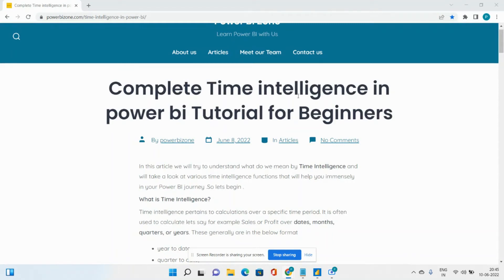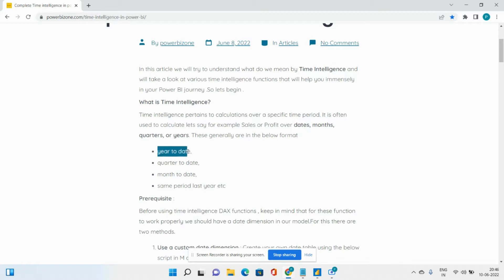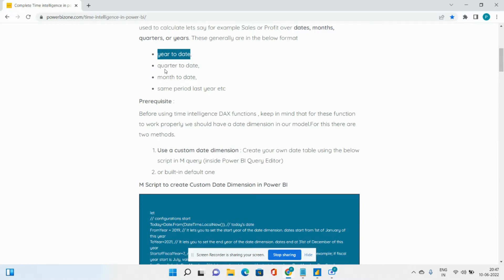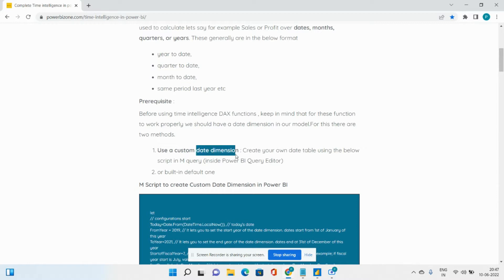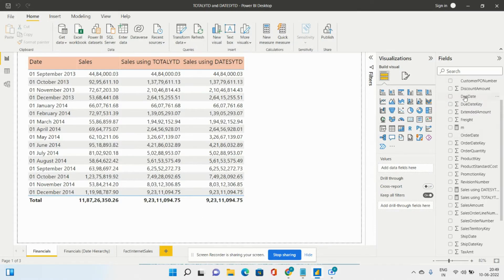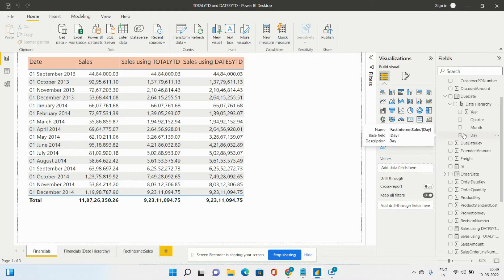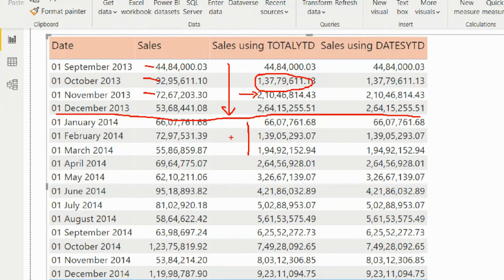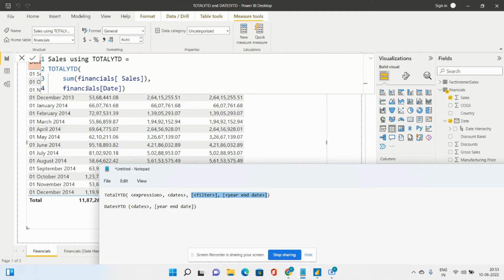Complete Time Intelligence Tutorial in Power BI |Explanation on TOTALYTD Vs DATESYTD DAX Functions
This is a beginners tutorial on time intelligence in Power BI using two important DAX functions called TOTALYTD Vs DATESYTD.
What is Time Intelligence?

Time intelligence is the  calculations over a specific time period i.e for example Sales or Profit over dates, months, quarters, or years.

Before using time intelligence DAX functions we should have a date dimension in our model. For this there are two methods.

Use a custom date dimension : Create your own date table using script in M query or you can built-in default one.
The easiest way to learn the time intelligence is taking an example of TOTALYTD and DATES YTD function in DAX.
Method 1 : Sales YTD using TOTALYTD DAX function
This would give you the sales for a particular year from Year beginning to a specified date range .
Syntax for TOTALYTD is: TotalYTD( expression, dates, [filter], [year end date])
Method 2 : Compute Sales YTD using DATESYTD DAX function

Syntax for DATESYTD is : DatesYTD (dates, year end date)

Detailed explanation on time intelligence TOTALYTD Vs DATESYTD available in the

Chapters:
0:00 What is Time Intelligence Concept In Power BI
1:30 Prerequisites to begin time intelligence
3:08 How to turn off Auto Date time in power bi
4:35 Explanation on the underlying data
5:30 Concept of TYD
6:57 Example1: Computing Sales using TOTALYTD and syntax of TOTALYTD
8:37 TOTALYTD usage in Date Hierarchy
9:42 DATESYTD usage and syntax
11:14 Example 2: Time intelligence using date hierarchy
13:08 Example 3:Totalytd vs datesytd using Continuous Sales date